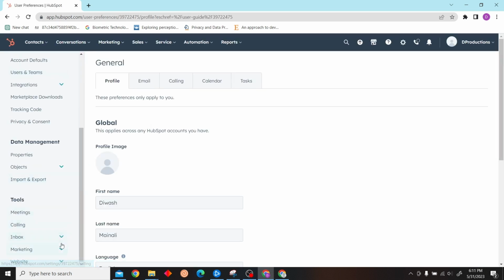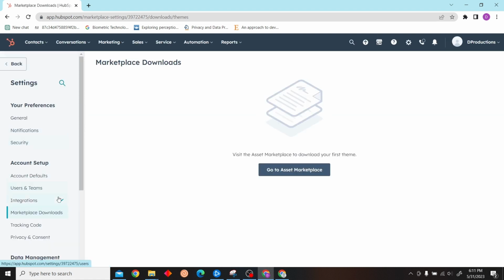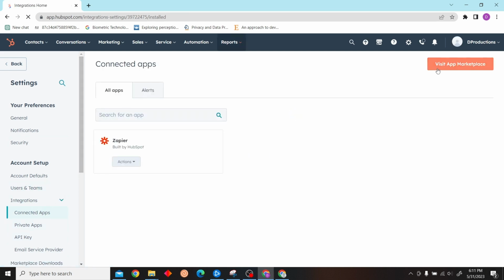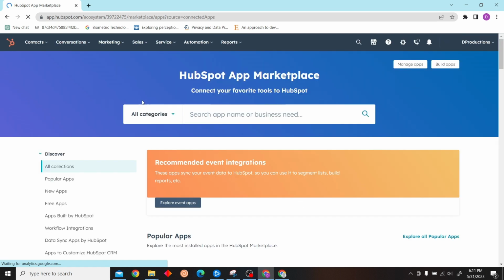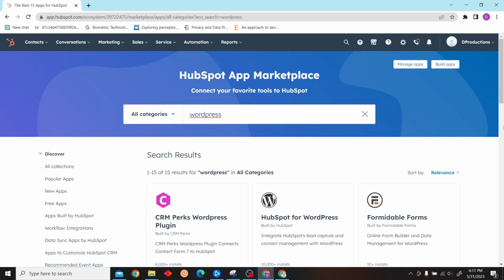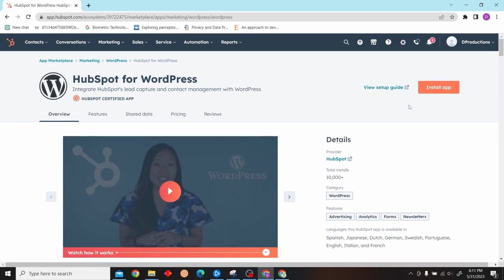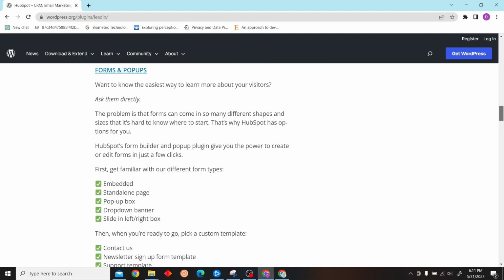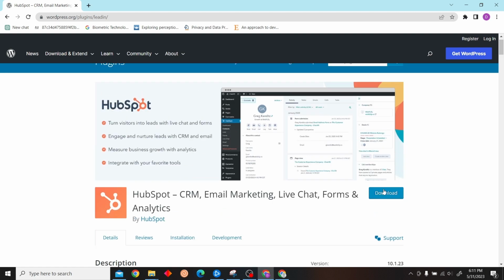How to Integrate HubSpot With Wordpress(Quick & Easy)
How to Integrate HubSpot With Wordpress

In this video, we'll show you how to easily integrate HubSpot with your WordPress website. We'll walk you through the entire process, from setting up your account to connecting your websites.

Integrating HubSpot with your WordPress website is a great way to improve your website's SEO and learn more about your customers. This video will show you how to do it quickly and easily, so you can start seeing the benefits right away!